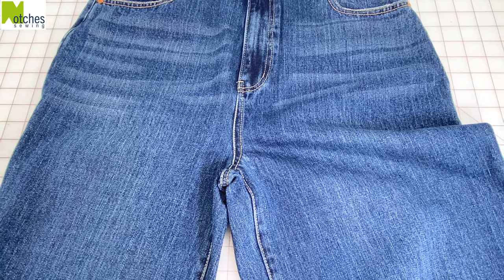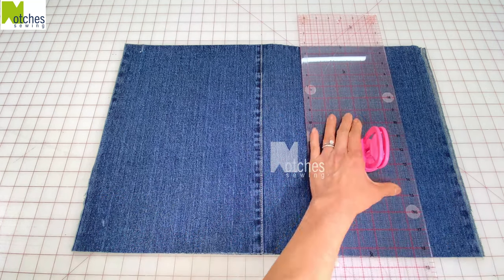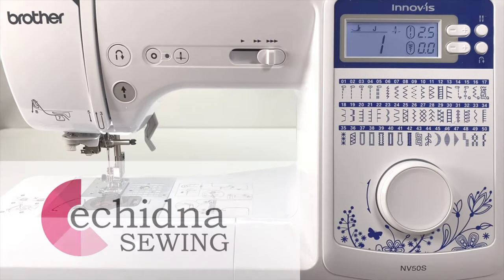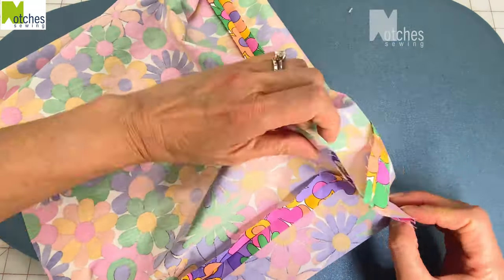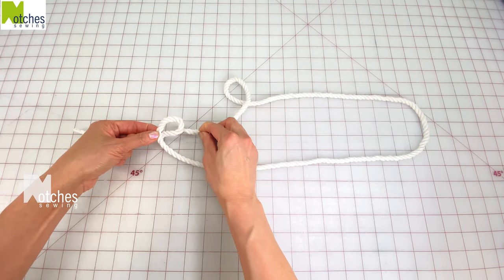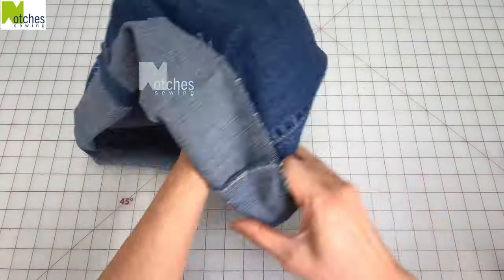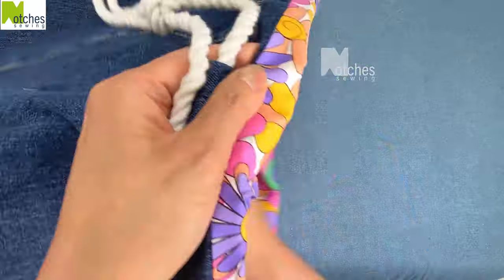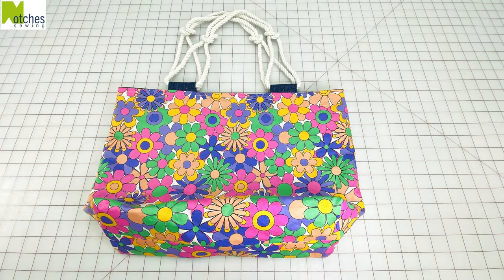DIY Reversible Lined Tote Bag - Denim Jeans Bag with Knotted Rope Straps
In this quick and easy DIY tutorial, I show you how to upcycle and transform your old denim jeans into a stylish and practical lined bag that's perfect for everyday use.

This is a fast project as there is no need to make fabric straps or add any hardware.
This beautiful bag features knotted rope straps

With clear step by step instructions and helpful sewing tips, you'll be able to complete this project in no time using just your domestic sewing machine.

To purchase SIMILAR machine in North America:

***Tools I use and materials

Ruler grip handle
Cotton Cording
Heavy Pattern weights
Assorted colours Chalk
48pcs White Tailors Chalk